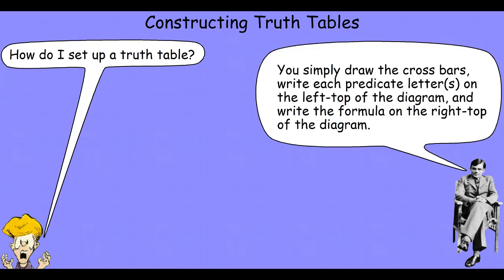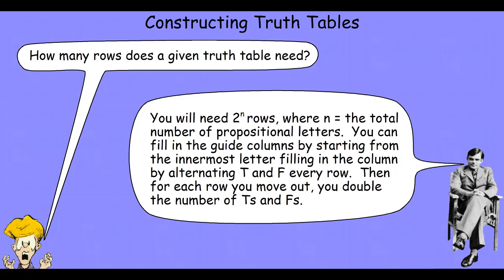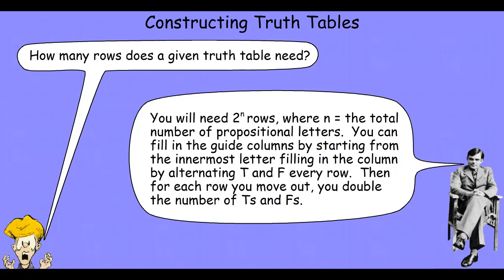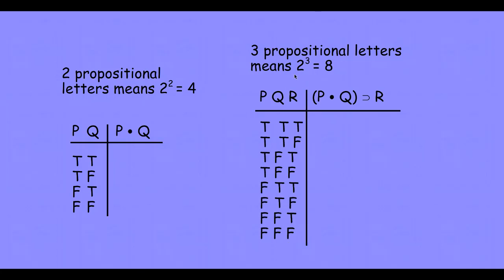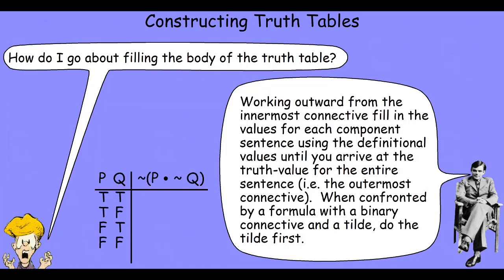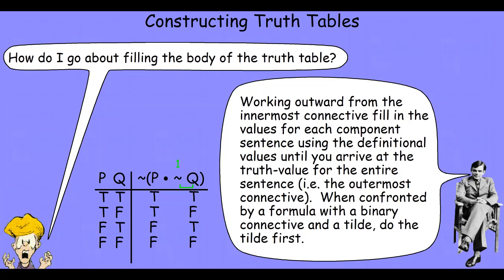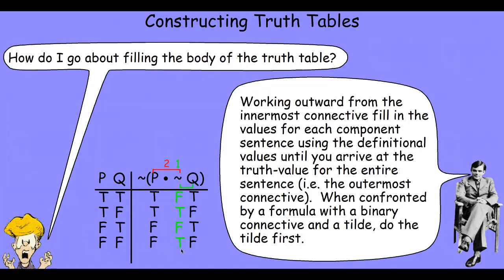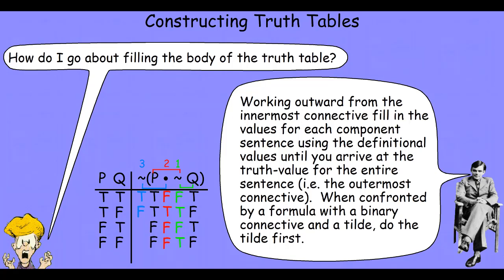Propositional Logic 2 2 2020